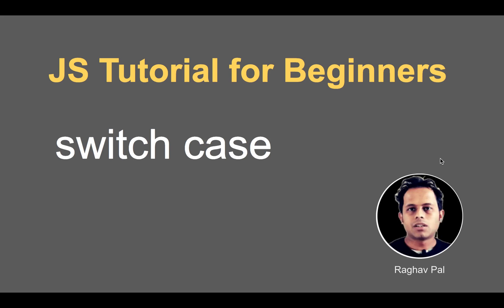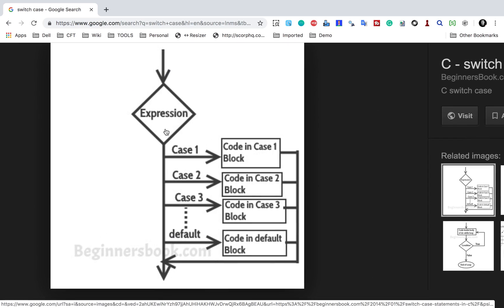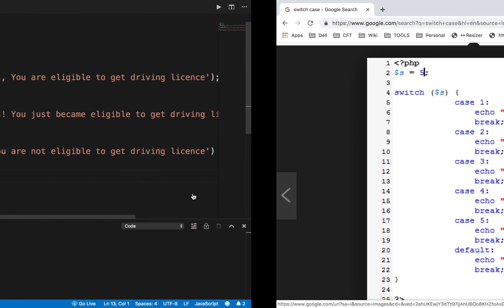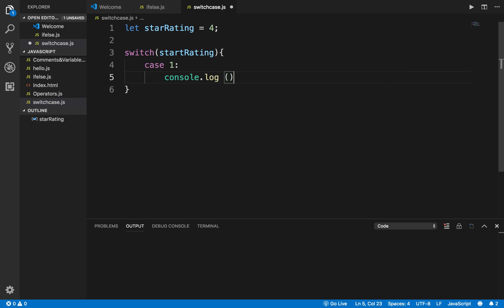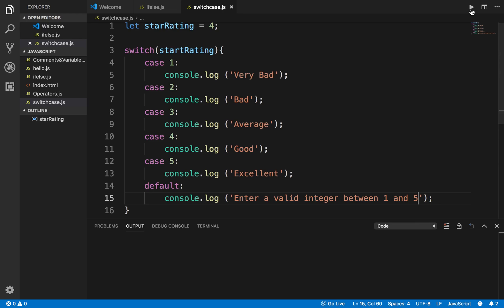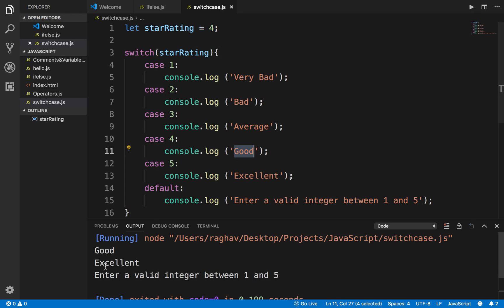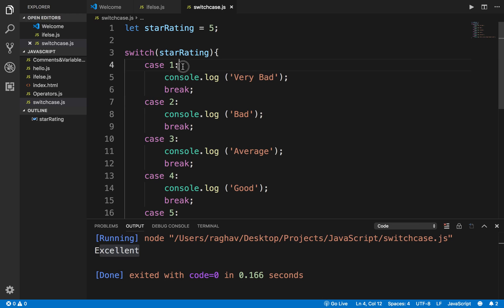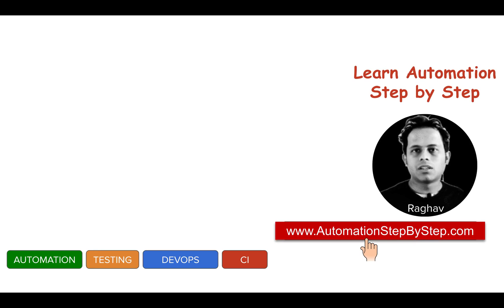JavaScript Beginners Tutorial 14 | Switch Case statement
Keep Learning,
Raghav